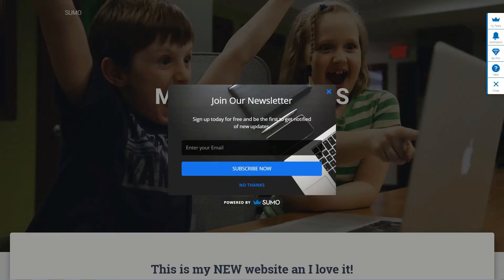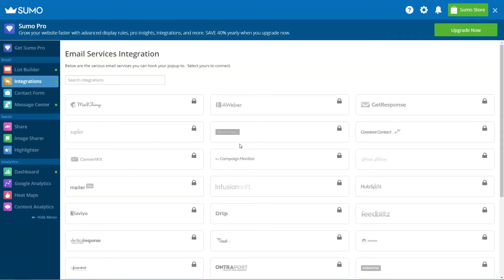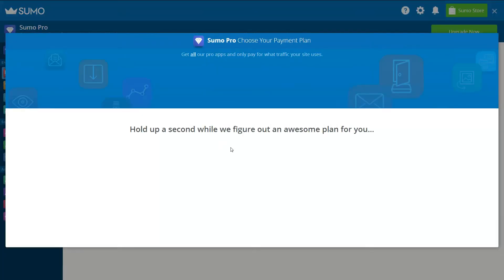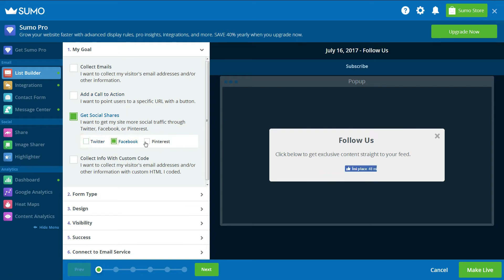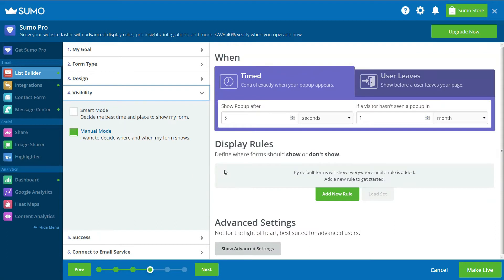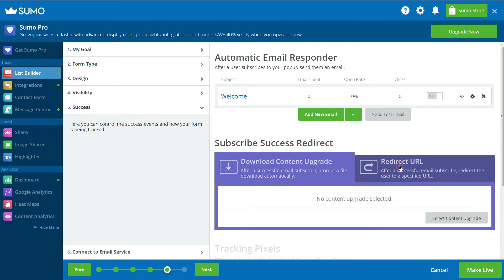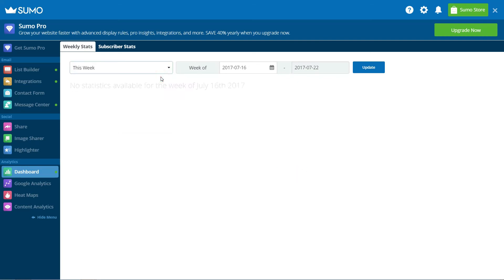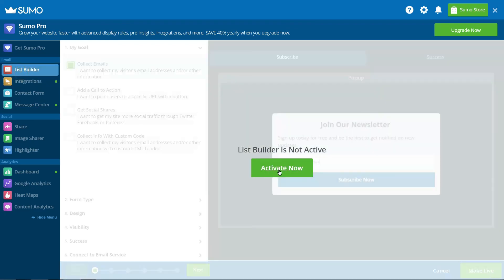Exit Intent Pop-Ups In WordPress: How to Add Sumo Pop-Up FREE Plugin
Learn how to add exit intent pop-ups to your WordPress website with Sumo (free) or Thrive Leads. Reach the visitors who were just about to leave.

A successful exit intent opt-in form can help grow your email list and turn leaving visitors into lifelong customers.

But with so many exit intent solutions out there, which WordPress plugin should I use?
If you need a budget-friendly option, then Sumo is the ideal solution for you. Here is what you need to do first:

1:11 | HOW TO INSTALL SUMO
1:49 | CREATING EXIT INTENT POP-UPS WITH SUMO

Now, Sumo will now take you through the process of creating exit intent pop-ups in six clear steps

2:39 | SET GOALS
3:06 | FORM TYPE
3:19 | DESIGN
3:50 | VISIBILITY
4:43 | SUCCESS
5:21 | CONNECT TO EMAIL SERVICE